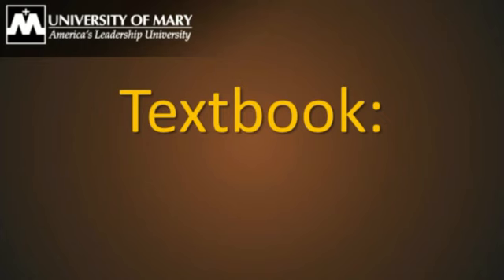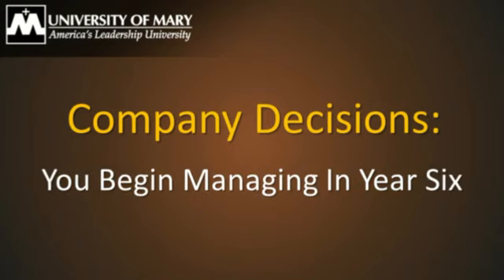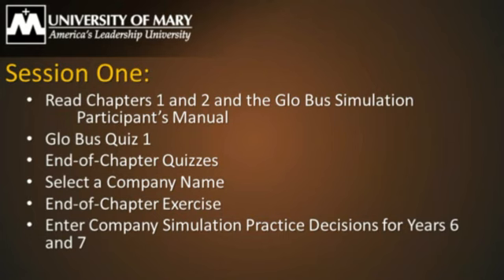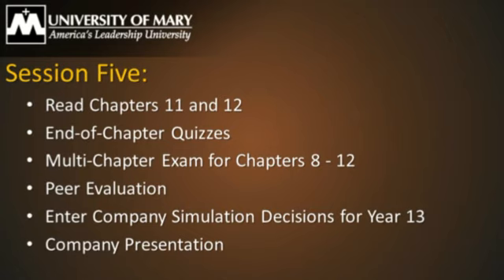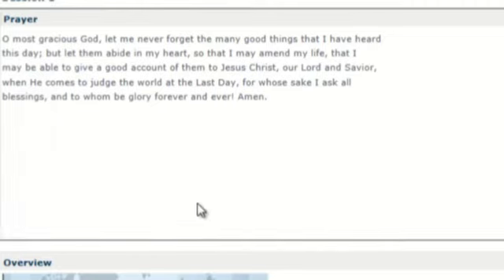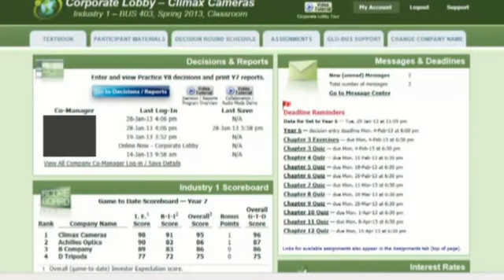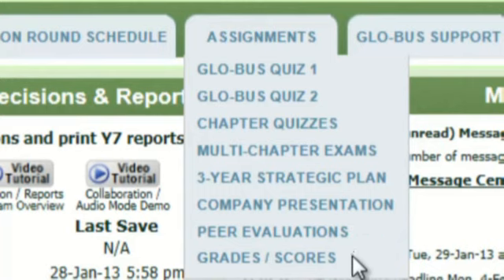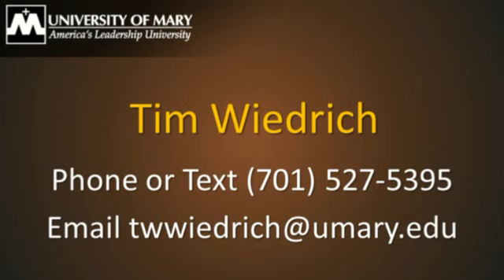University of Mary BUS 403 Orientation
This video is an orientation for University of Mary BUS 403:  Strategic Leadership and Management.  Students play a major role in the learning process through class discussion, debates and operation of a simulated company by formulating and executing a strategic plan with a team of co-managers.